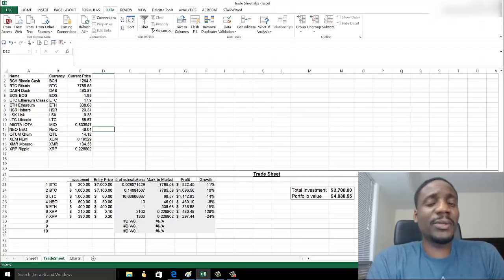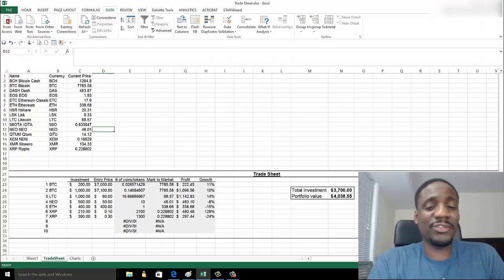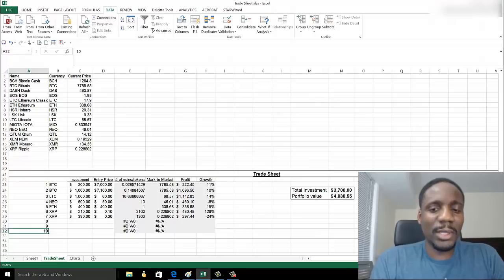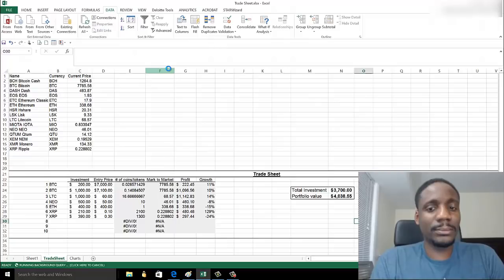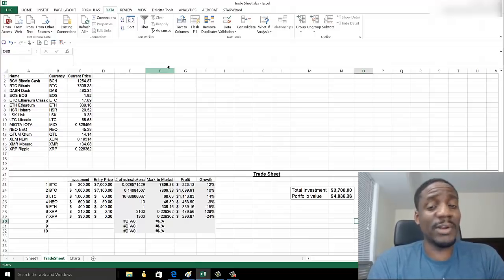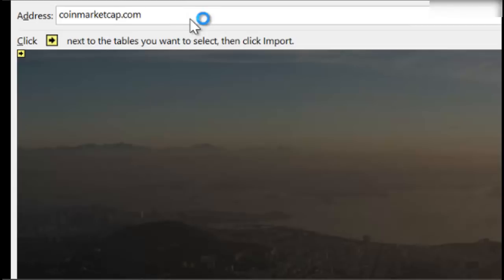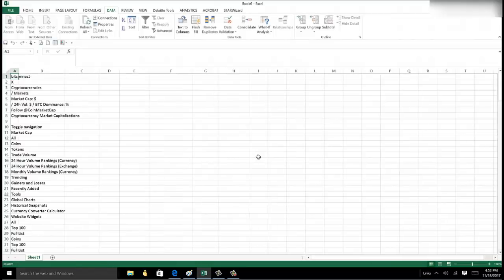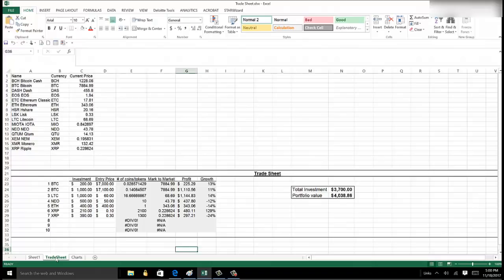Bitcoin Explained: How to import live cryptocurrency prices to Excel Spread Sheet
If you are like me then you monitor multiple cryptocurrencies in your investment portfolio. It can get annoying to go back and forth to Coinmarketcap.com in order to find out the value of portfolio.  In this video I will show you how to import the live data to your excel